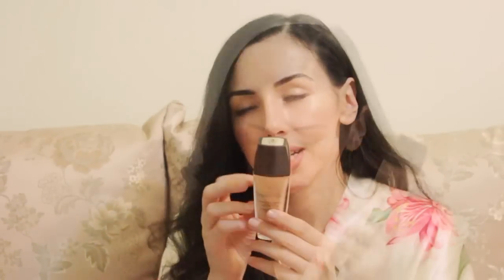ASMR Makeup Bag Show and Tell - Soft Spoken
ASMR Makeup Bag Show and Tell - Asmr Soft Spoken
Hi everybody! Here  I share my best nude liptsick, best foundation and best mascara and more to get fresh summer glow! I hope you relax and fall asleep like a baby ! xoxo
Pproducts mentioned.
Best longwear longlasting foundation - Guerlain Tenue De Perfection Foundation SPA 25 PA++
Guerlain meteorites 00 blanc de perle
Best blush for pale skin - NYX Blush Angel
Lancome Blush Shimmer Pink Pool
Best lip pencil - Chanel lip liner 34 Natural
Chatte Noire lip pencil 73
IsaDora Lipliner Nude 79
Best nude lipstick - Lumene lipstick 88 Bare Nature
Oriflame The ONE Lash & Brow Conditioning Gel
Essence extreme volume mascara
Helena Rubenstein Mascara Lash Queen Perfect Blacks
Best affordable cheap highlighter - Bourjois 08 eyeshadow
Isadora Inliner 56 Blonde
Mac Shell

NOTE: All the video and audio materials in this video are created and owned by Relaxanna ASMR and are for relaxation purposes only.